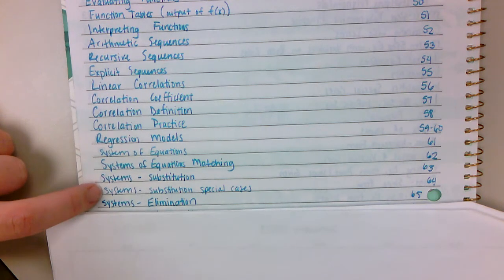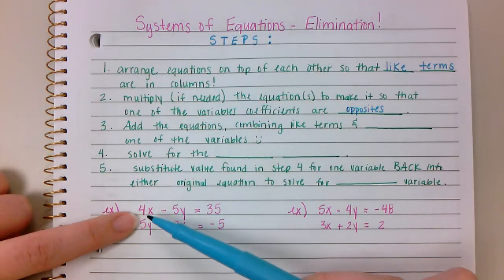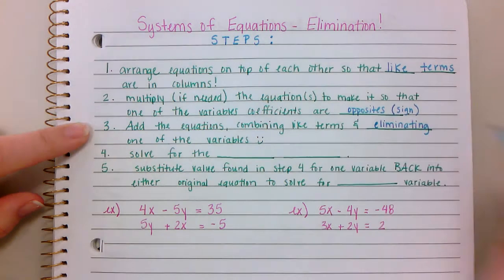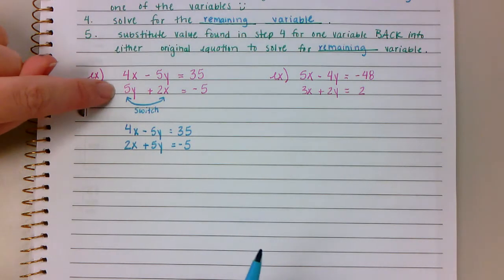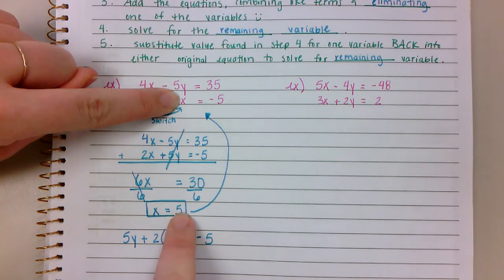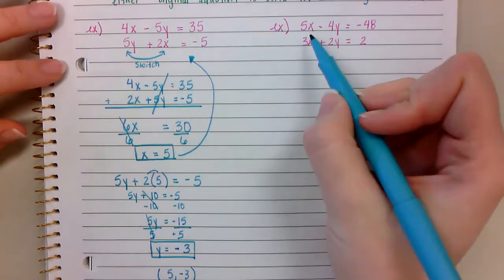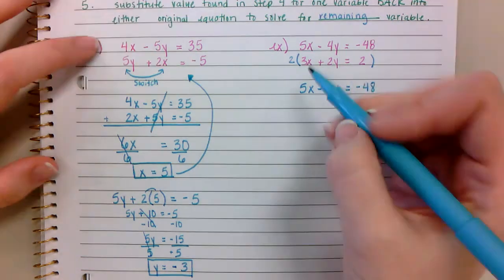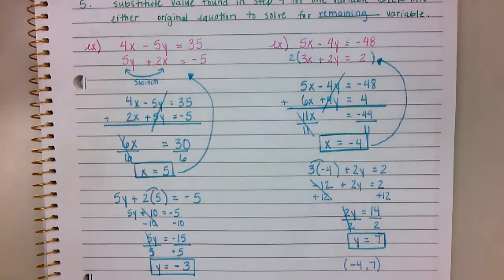Systems of Equations-Elimination Math 1